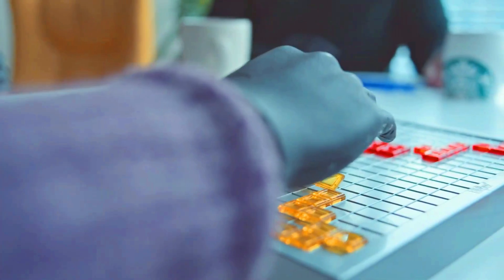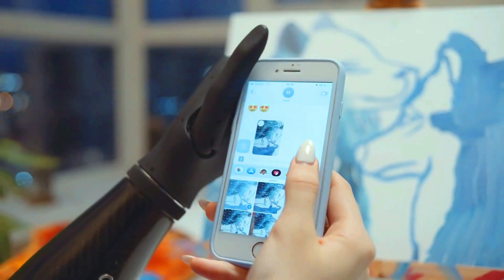Technologies Capable Of Shaping Our Future || technology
Are you ready for the future? In this video, we'll take a look at some of the most exciting new technologies that are poised to revolutionize our lives in the coming years.

From foldable and slidable displays to AI-powered bionic prosthetics, these technologies have the potential to change the way we work, play, and interact with the world around us.

new technology gadgets
Technologies Capable Of Shaping Our Future

Technologies
next big thing technologies
future technologies
emerging technologies
artificial intelligence
robotics
automation
electric vehicles
self-driving cars
renewable energy
3D printing
virtual reality
augmented reality
mixed reality
blockchain
cryptocurrency
metaverse
space exploration
quantum computing
gene editing
personalized medicine
nanotechnology
robotics
biotechnology
artificial meat
plant-based meat
sustainable food production
climate change mitigation
space tourism
lunar exploration
Martian explorationBest Tech Gadgets
Latest Tech Trends
How to Choose the Right Tech

Tech Reviews
Tech Unboxings
Tech Tips and Tricks
Tech DIY Projects
Tech for Beginners
Tech for Students
Tech for Lifehacks
Tech for Entertainment
Tech for Travel
Tech for Health and Fitness
Tech for the Future